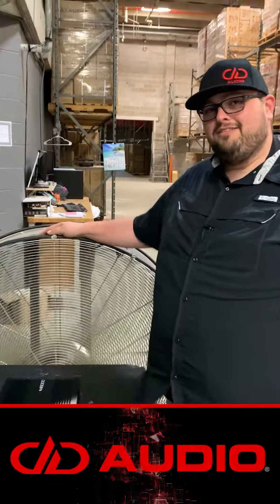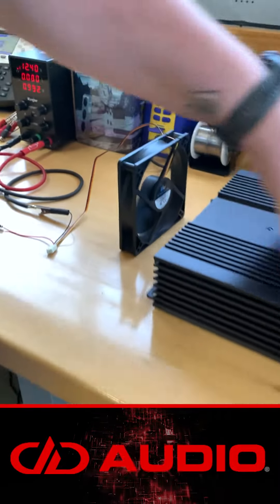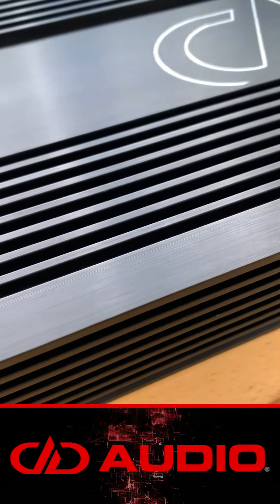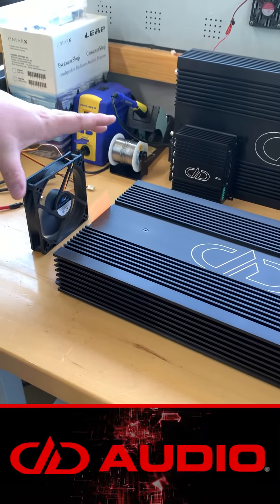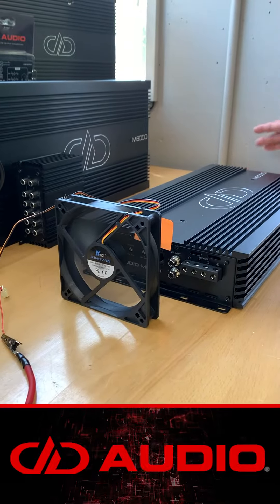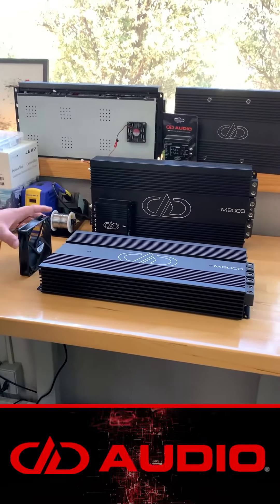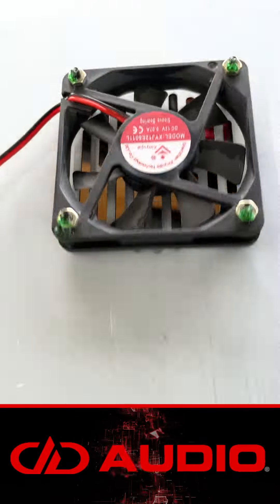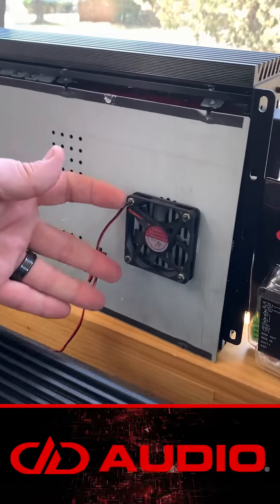Tech Talk: Amplifier Cooling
Heat is the number one killer of mobile audio equipment, so we should all take extra precaution when temperatures swell.

Thanks to the greenhouse effect, the interior of your vehicle can reach a temperature up to 25 degrees Fahrenheit hotter than the outside temperature. The same is true for enclosed amp racks on boats. This means your amp may be starting out at 125+ degrees, before you even turn it on. This is just a couple of rocking songs away from thermal protection, or worse, amp failure.

A simple and inexpensive way to provide some relief for your hard working equipment is to add a fan, or two, to your install. We recommend placing the fans as close as possible to the amplifier(s) allowing for maximum air movement down the rails of the heat sink. You can use a pair of small square computer style fans and set up a push/pull system, or you can use a high velocity cross flow fan. Both styles draw minimal amperage and can easily be ran off existing power sources already at the amp when used in conjunction with a simple relay turn on circuit.

Our tests averaged a 25 degree sustained temperature reduction at the heat sink, once we added a fan. This enabled our test amps to go from thermal protection after 15-20 minutes of play, to running under their thermal cutoff limits all day long. That made both us and our amps happy. So, have fun this Spring and Summer and stay cool!